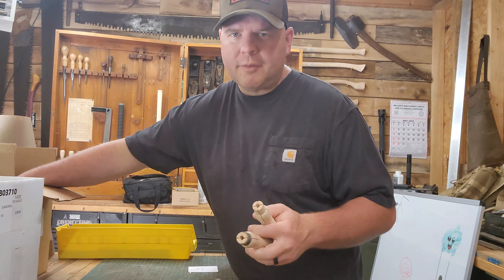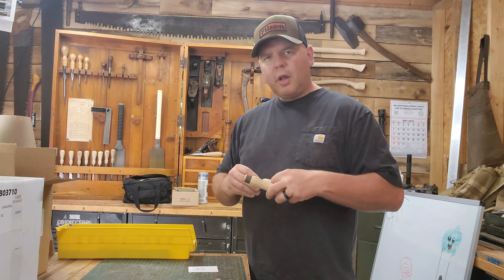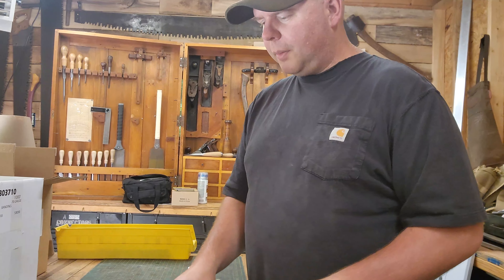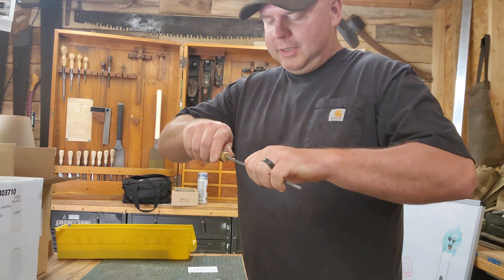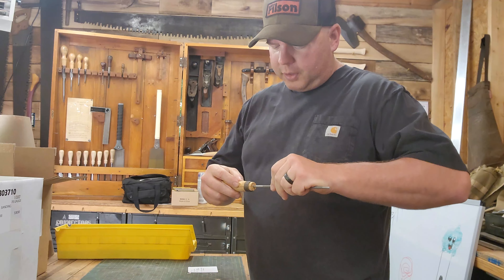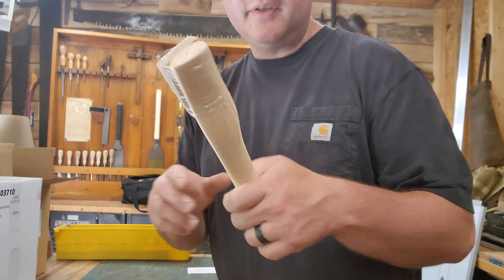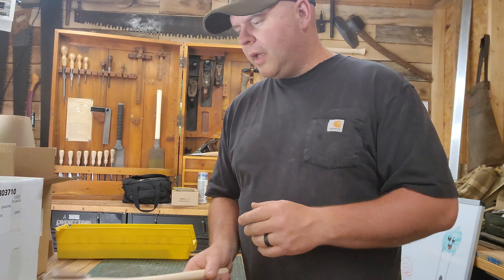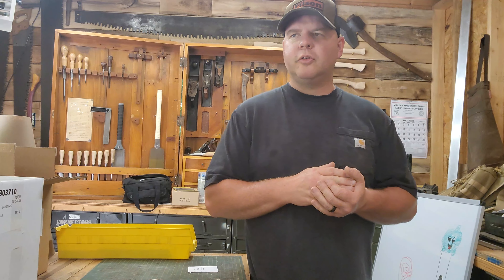File Handles That Make Sense!